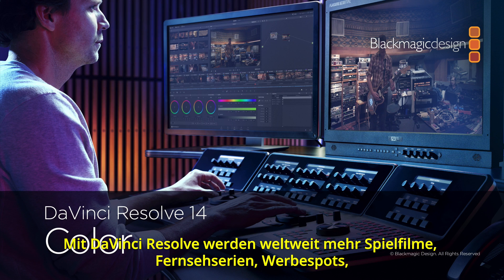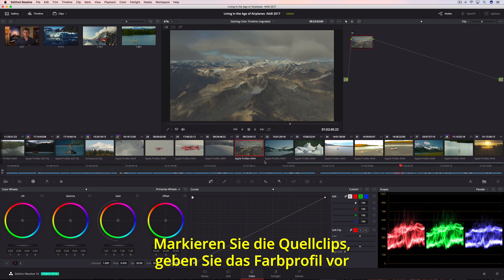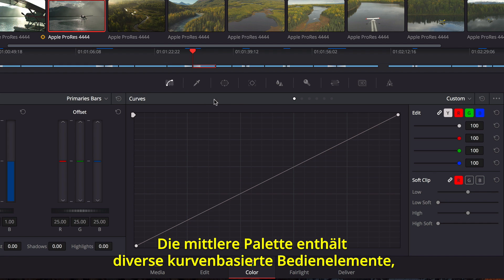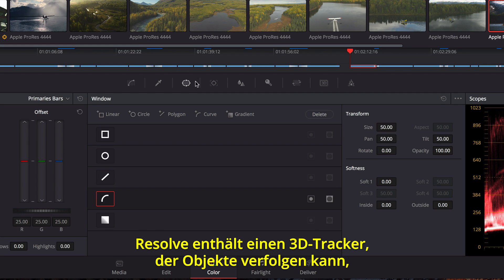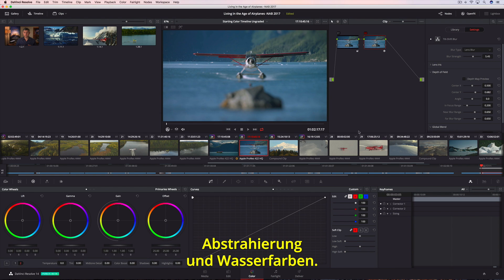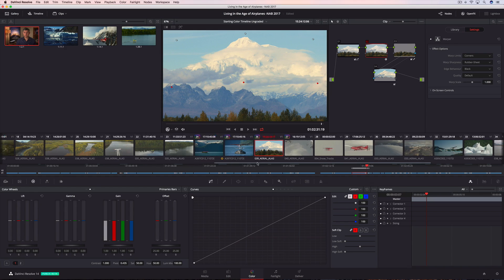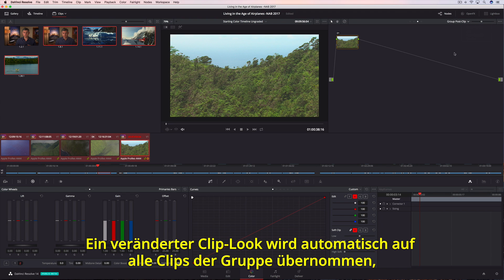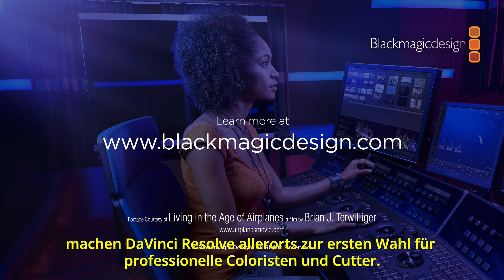DaVinci Resolve 14 Color - German Subtitles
Neues für Coloristen in DaVinci Resolve 14! Neue Filter mit Tools für Gesichtserkennung und mehr.